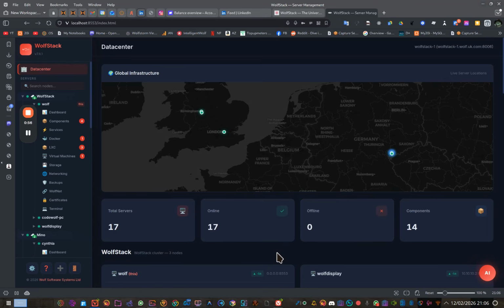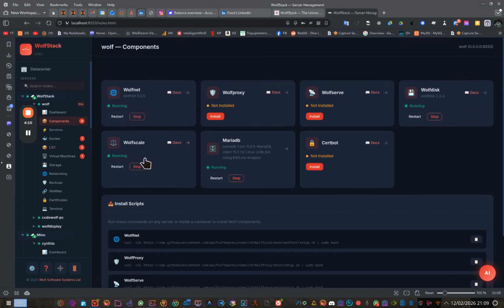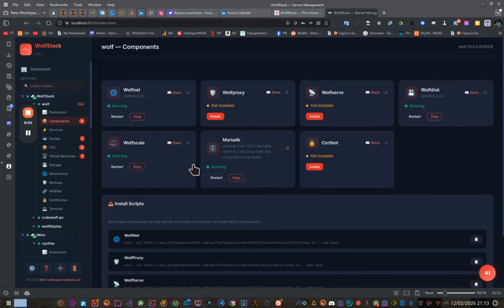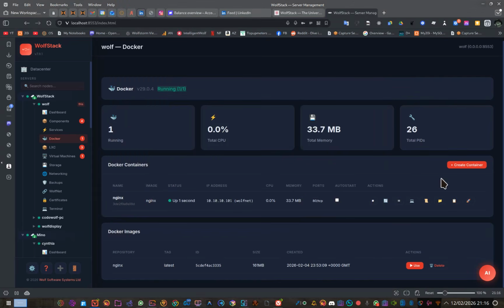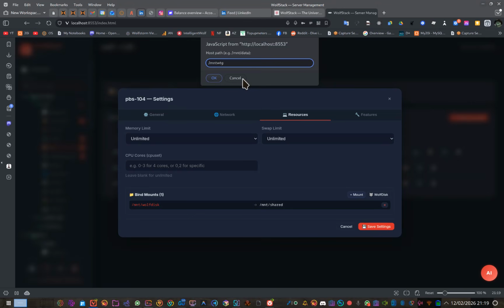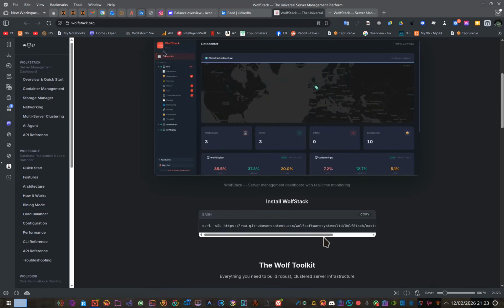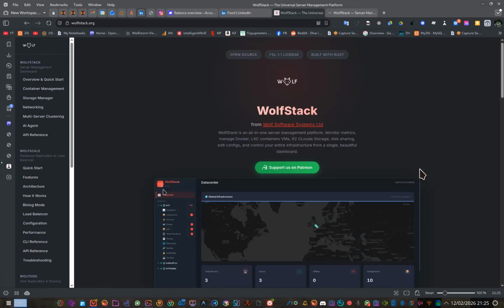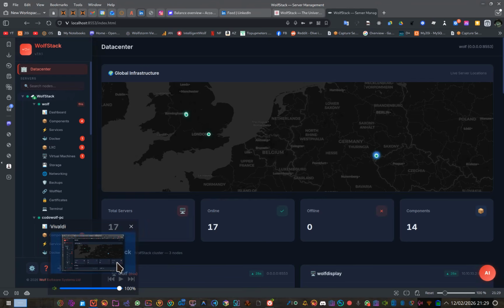Introducing Wolfstack Simplifying Server Management and Clustering Solutions 🚀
Now with Proxmox Compatibility!